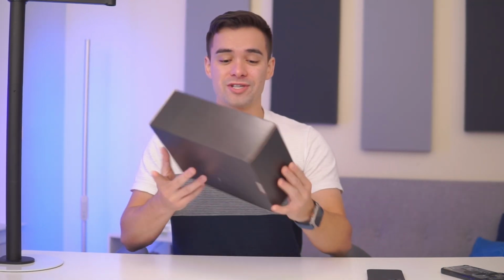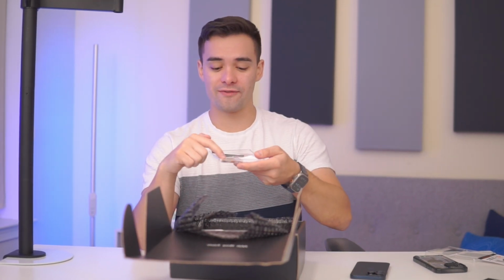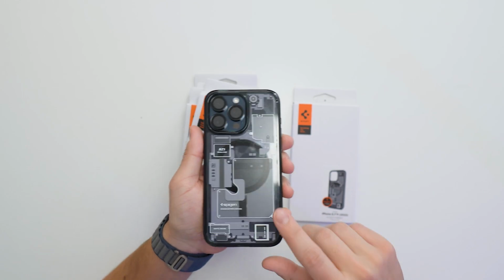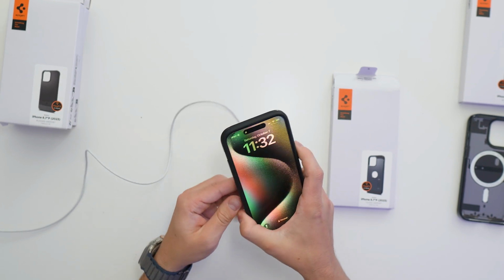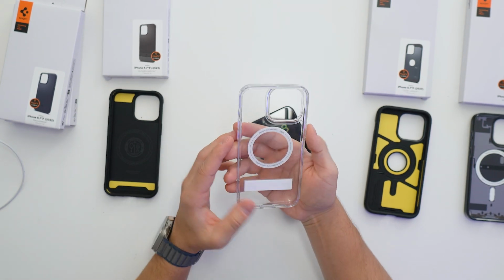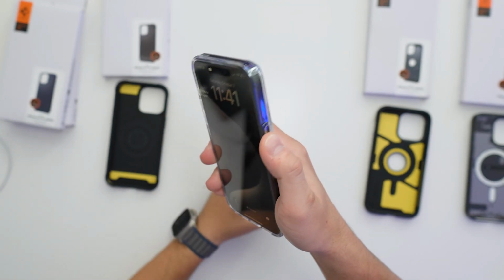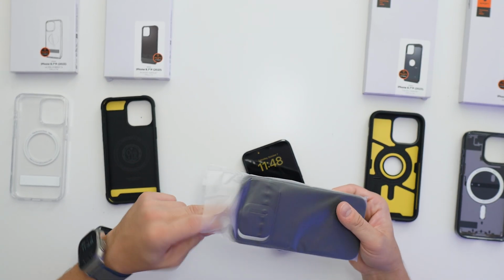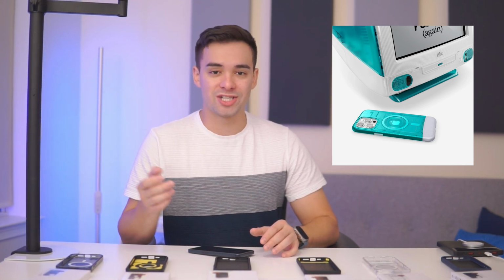Checking out 6 Spigen iPhone 15 Cases 📱 + EZ Fit Lens & Screen Protectors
Thank you to Spigen for sending out this care package!

🟦 About 🟦

Looking for a new case for your iPhone 15? Hopefully this video helps.

Spigen has always been my go-to brand, so getting this package from them was super exciting!

🟦 Timestamps 🟦

0:00 - Intro
1:43 - GlasTR Optik Lens Protector
2:42 - GlasTR EZ FIT Screen Protector
3:49 - Ultra Hybrid Zero One Case
4:49 - Tough Armor Case
6:49 - Rugged Armor Case
8:15 - Ultra Hybris S (Crystal Clear) Case [Kickstand]
11:16 - Mag Armor Case
13:00 - Optik Armor Case

🟦 Amazon Links 🟦

GlasTR Optik Lens Protector
- iPhone 15 & 15 Plus
- iPhone 15 Pro & 15 Pro Max

GlasTR EZ FIT Screen Protector
- iPhone 15
- iPhone 15 Plus
- iPhone 15 Pro
- iPhone 15 Pro Max

Ultra Hybrid Zero One Case
- iPhone 15
- iPhone 15 Plus
- iPhone 15 Pro

Tough Armor Case
- iPhone 15
- iPhone 15 Plus
- iPhone 15 Pro

Rugged Armor Case
 - iPhone 15: N/A
 - iPhone 15 Plus: N/A
- iPhone 15 Pro

Ultra Hybris S (Crystal Clear) Case [Kickstand]
- iPhone 15
- iPhone 15 Plus
- iPhone 15 Pro

Mag Armor Case
- iPhone 15
- iPhone 15 Plus
- iPhone 15 Pro

Optik Armor Case
 - iPhone 15: N/A

🟦 Tracks used 🟦